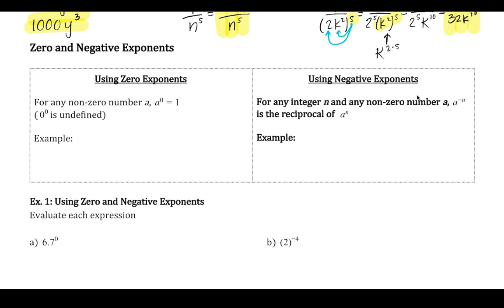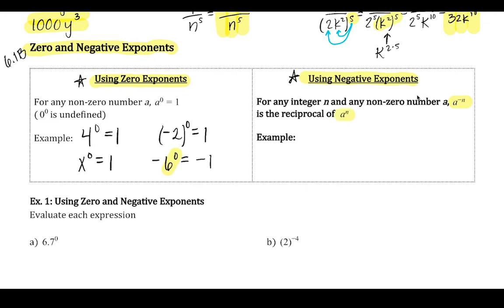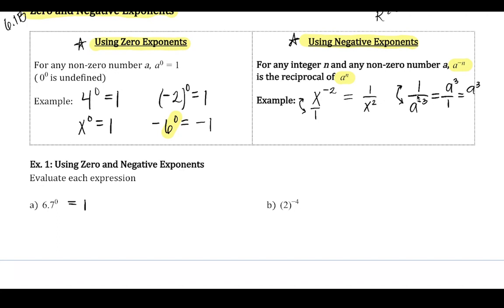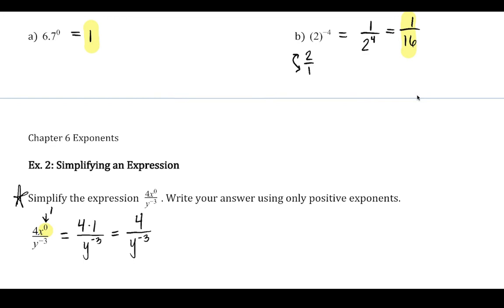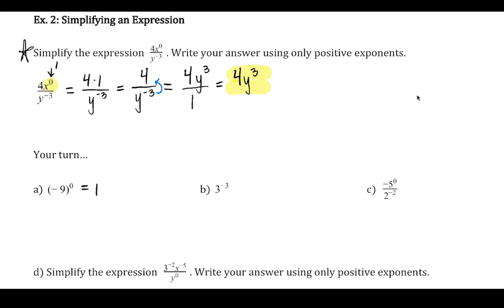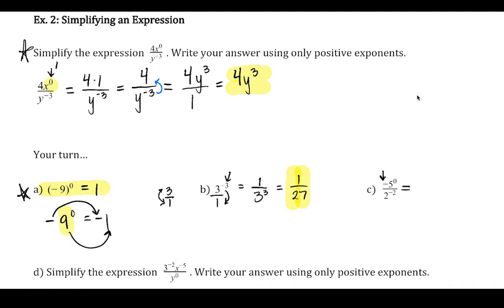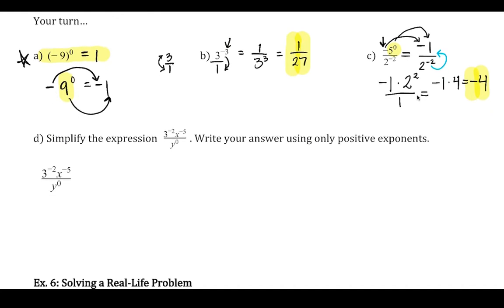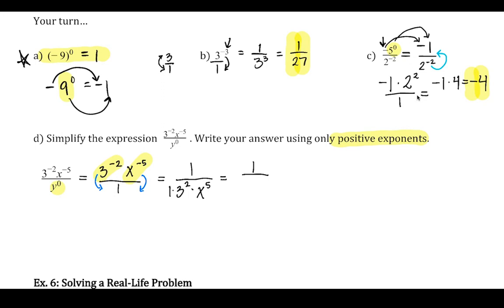Algebra 1B 6.1B